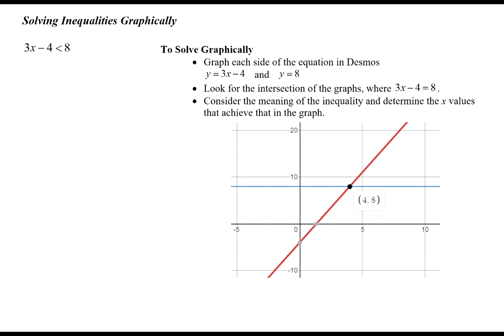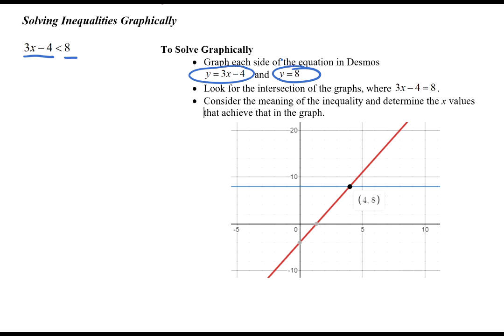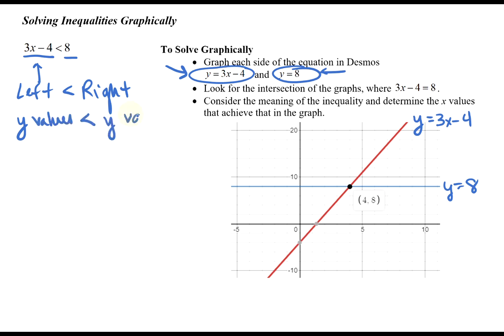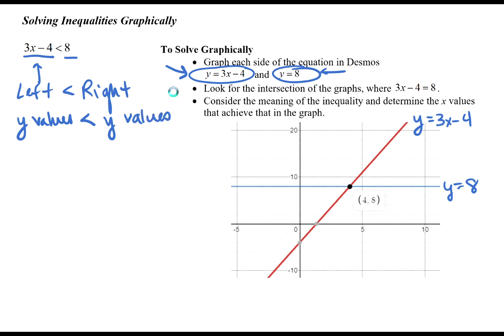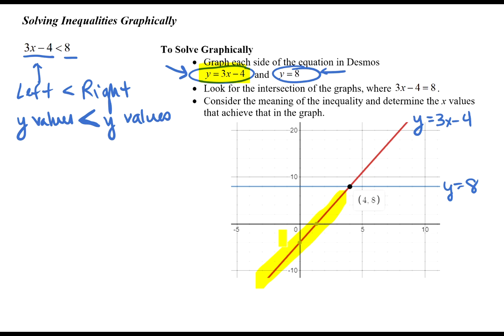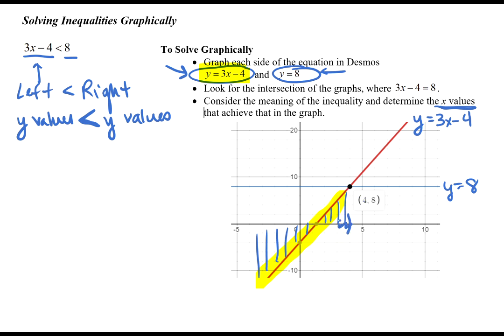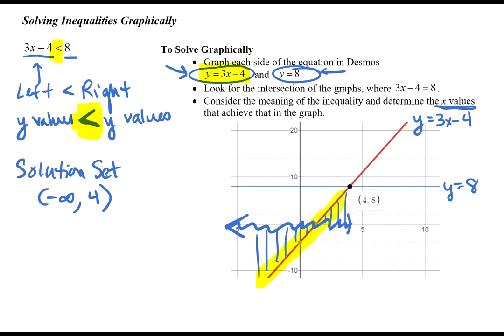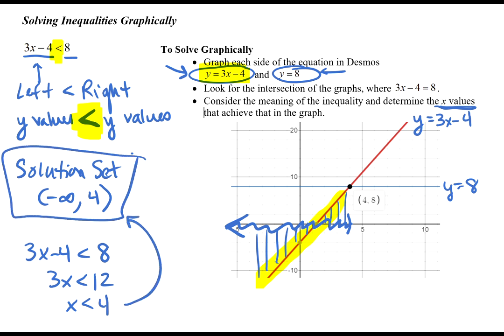Module 9 Solving Inequalities Graphically p1